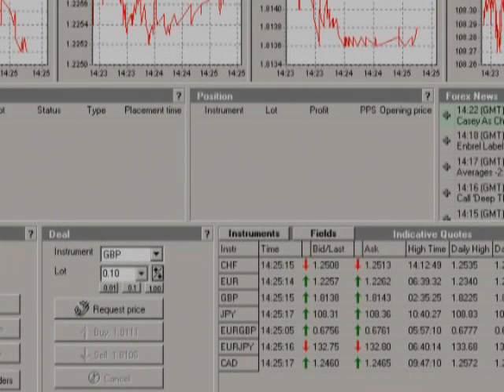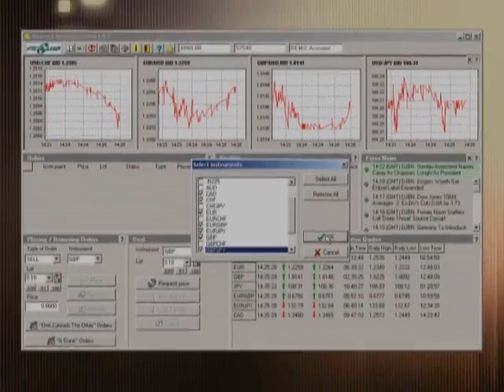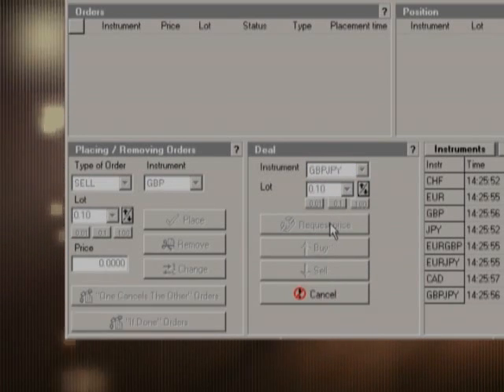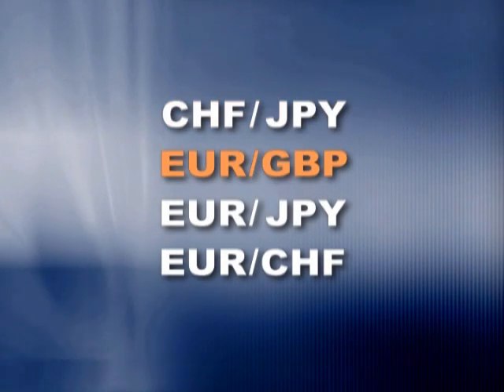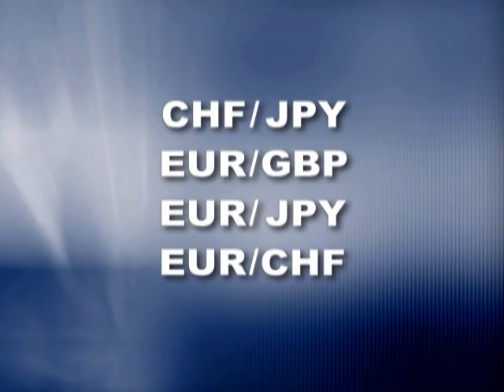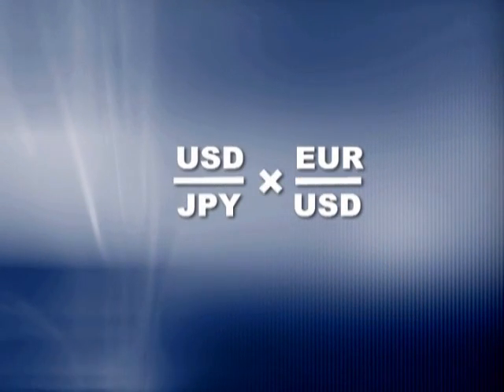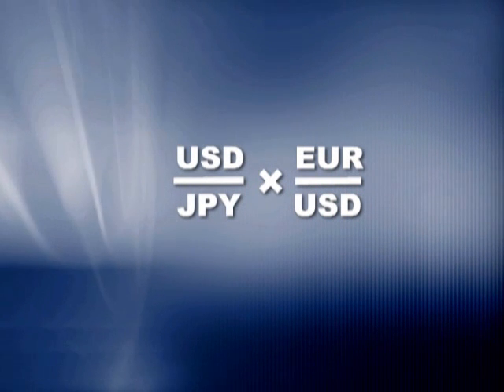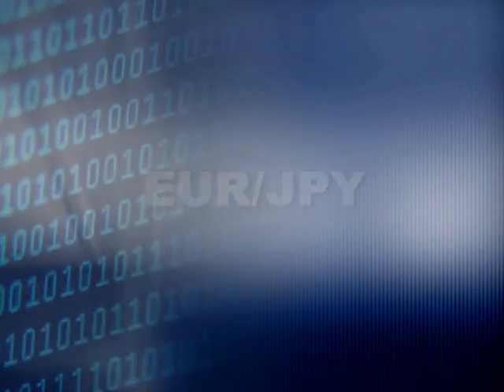Forex Cross Rates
Learn how Forex cross-rates work